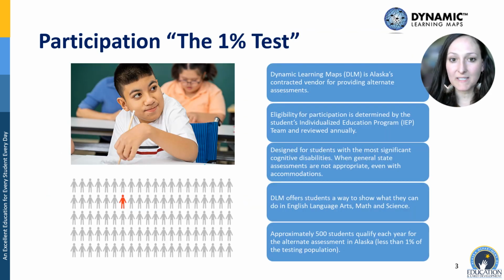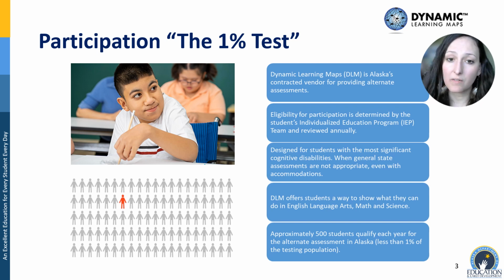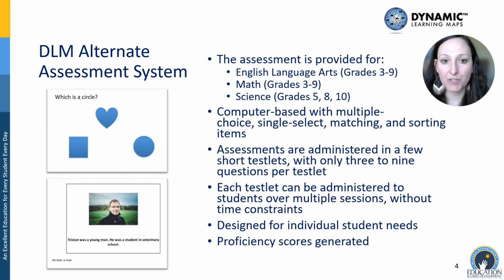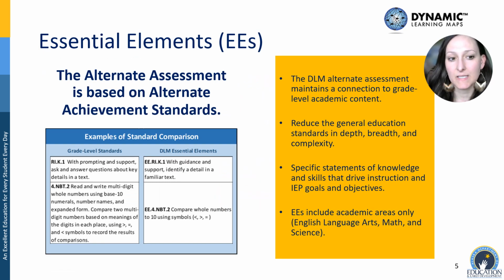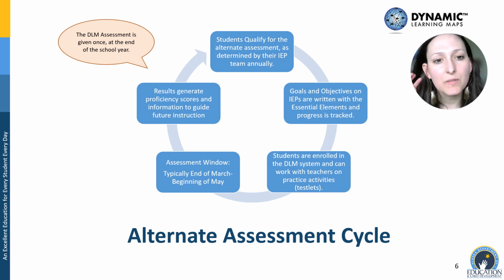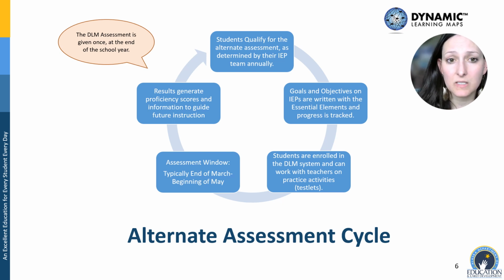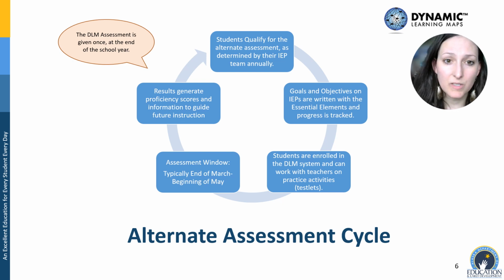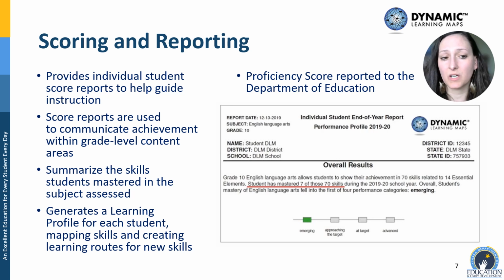DLM Alternate Assessment Intro Video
The DLM Alternate Assessment Intro Video provides an overview of the assessment for students with significant cognitive disabilities in grades 3-9: ELA and math, grades 5, 8, and 10: science.